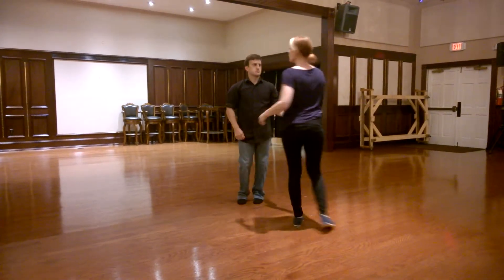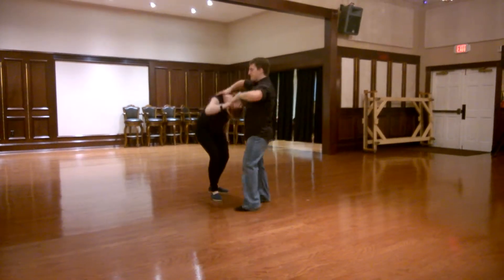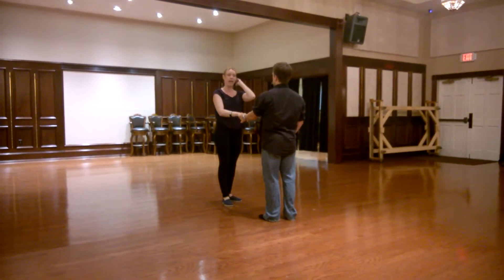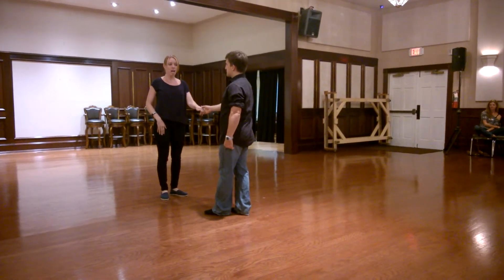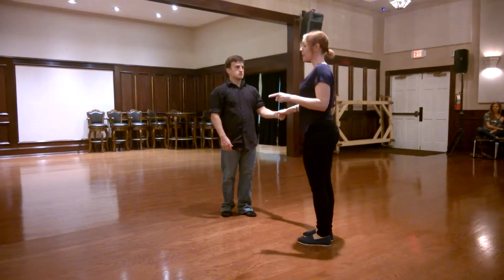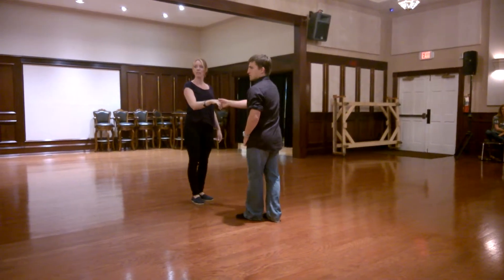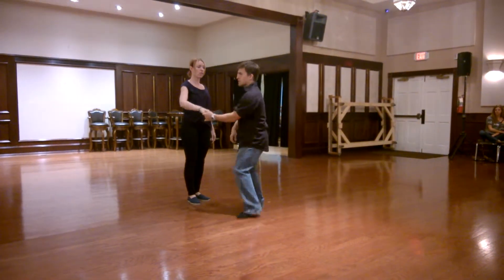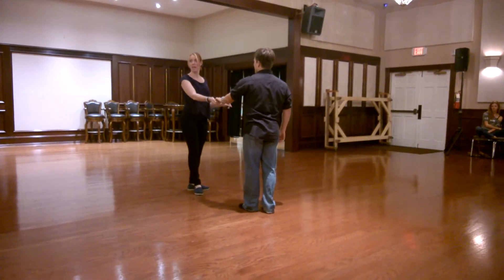W TJ 8 26 14 L2